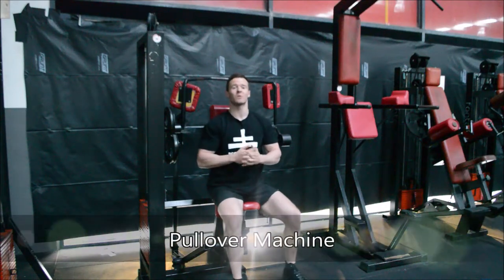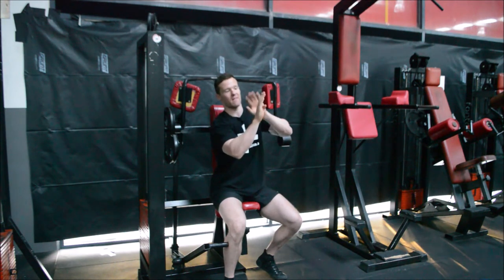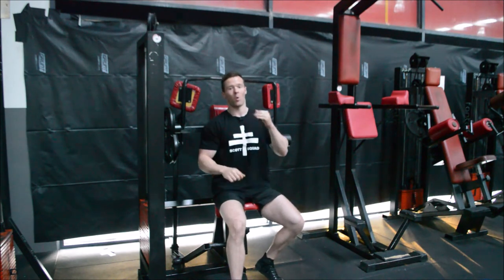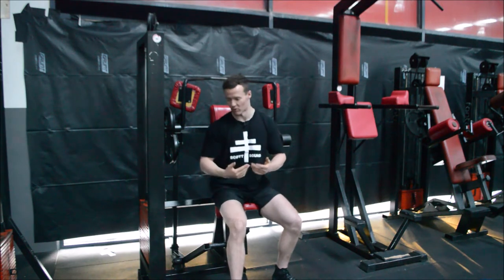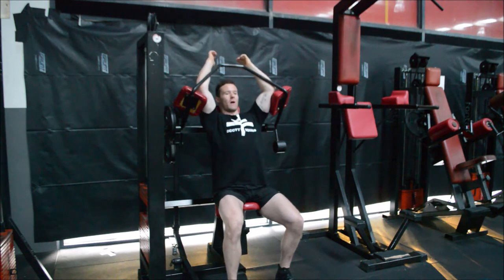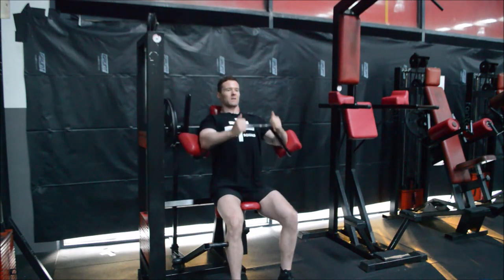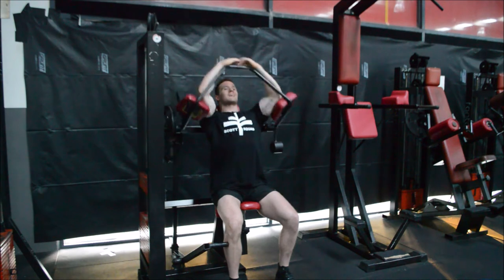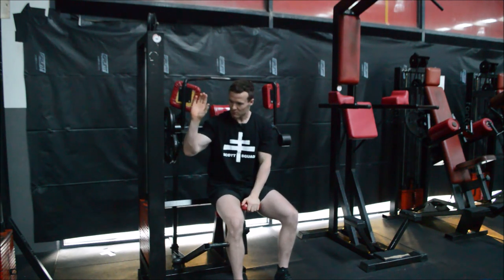Squad Trick & Tips - Pullover Machine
In this short film we discuss all the tricks & tips associated with performing the Pullover Machine so you get the most out of this exercise, each and every time.

Want to learn more or require an online personal trainer?

Head over to my instagram account for more short films revealing more tricks and tips